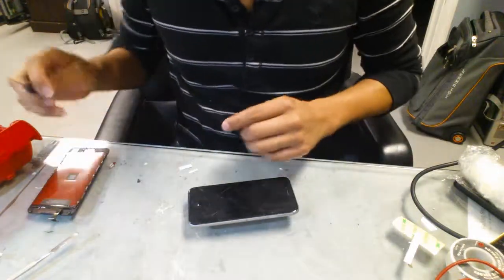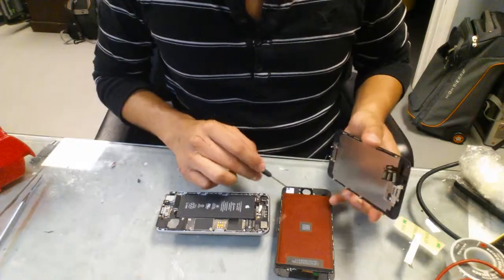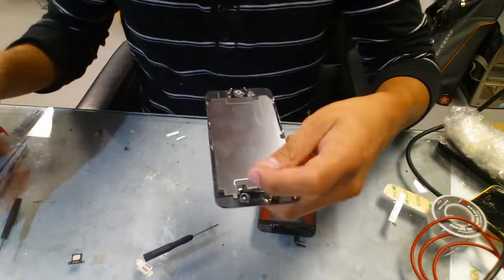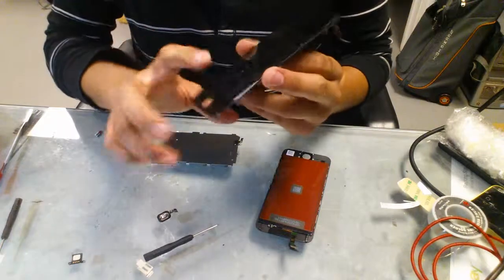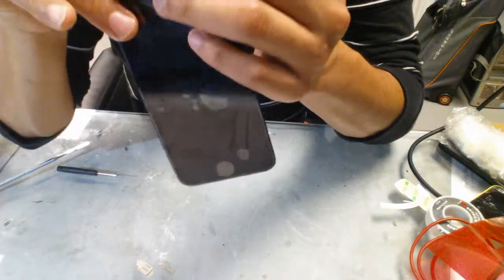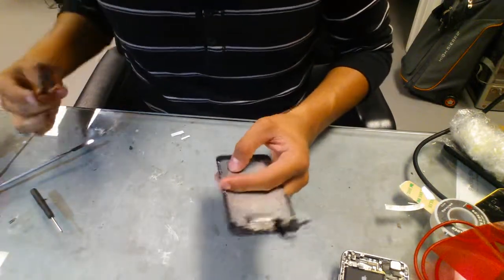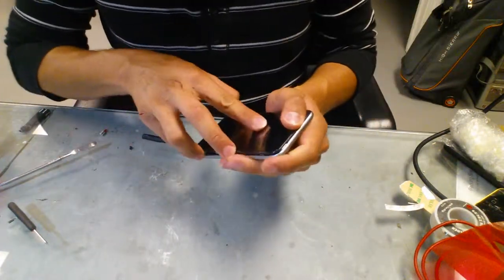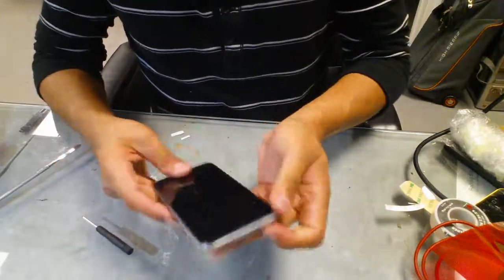Iphone 6 lcd replacement tutorial (full)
This is a quick video on how to replace an iphone 6 LCD.